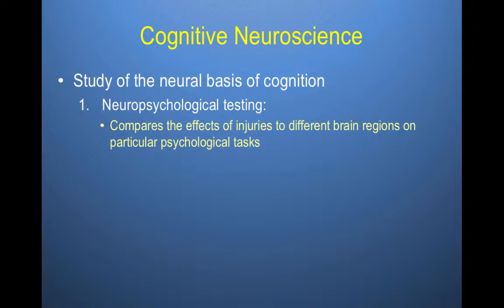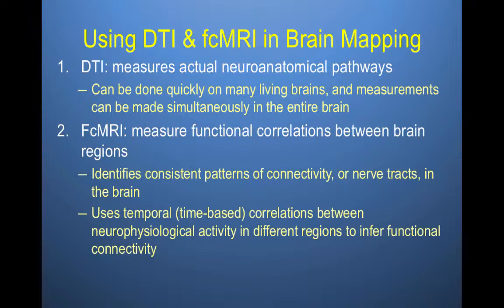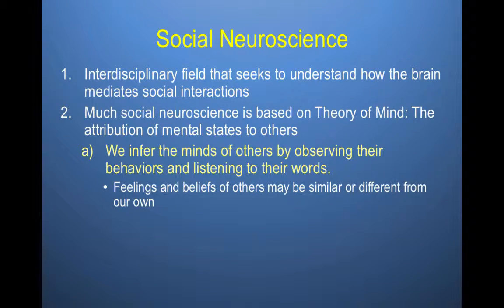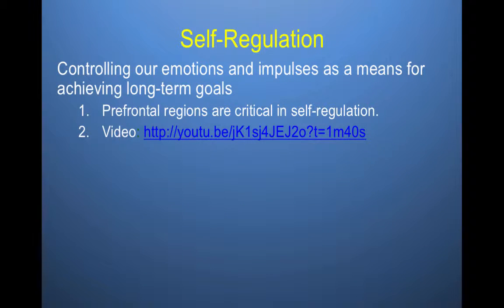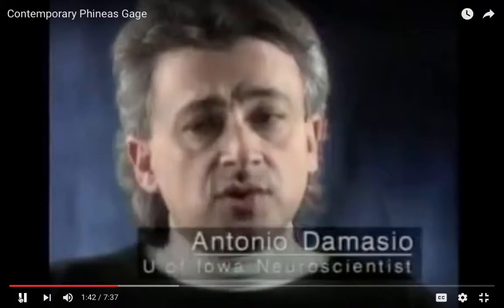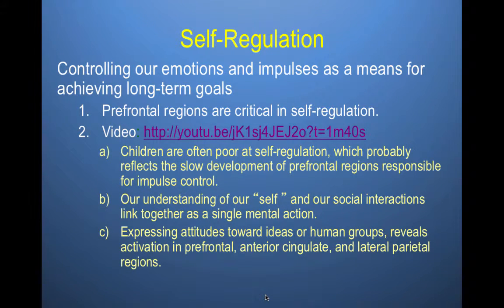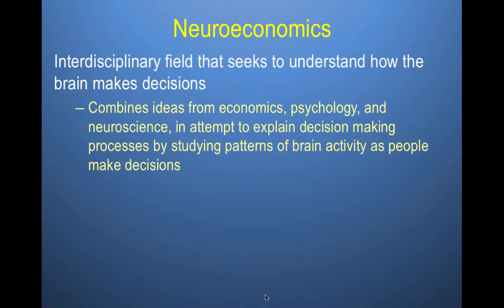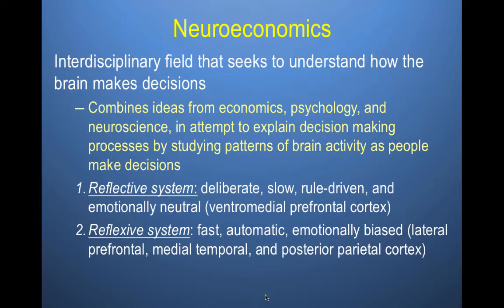Chapter 15 part 3: Studying cognition and self regulation